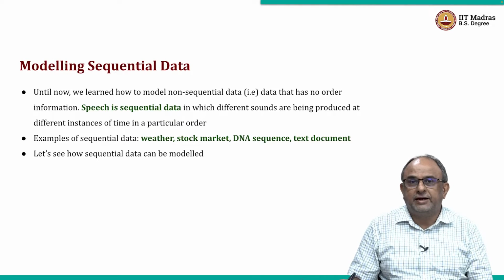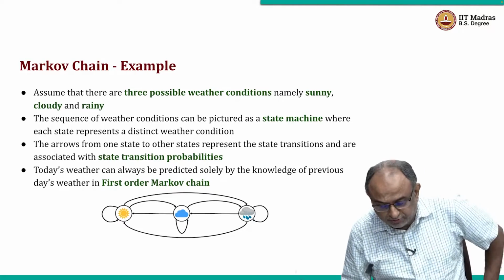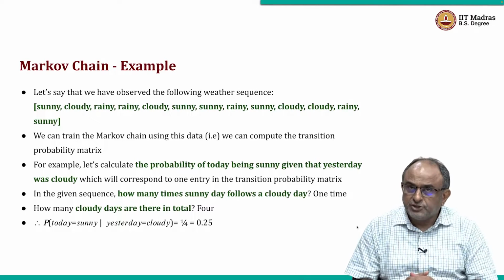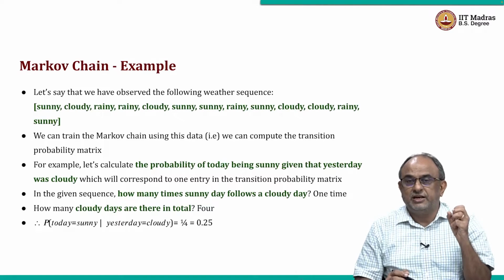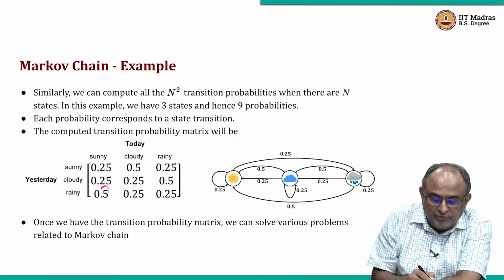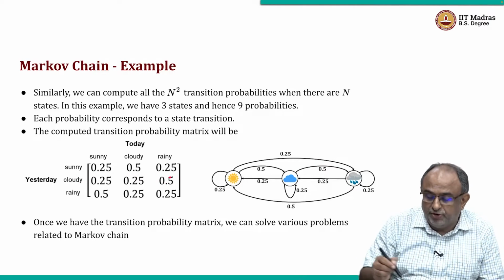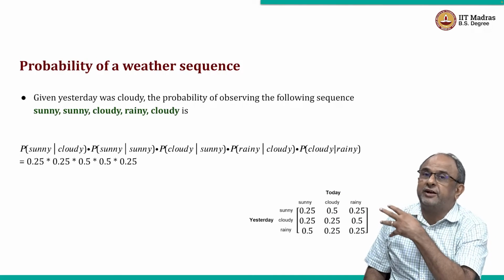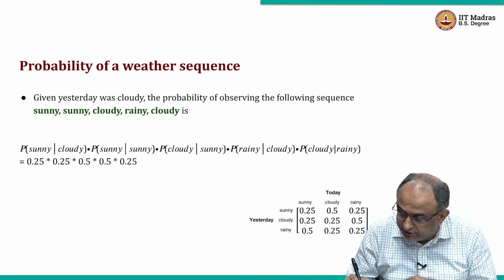W4_L3: Markov chain – example | sequential modeling & weather prediction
Video Overview
 Explore the fundamentals of sequential modeling with a focus on Markov Chains. This lecture explains Markov Chains using a weather prediction example, detailing the first-order Markovian assumption, state definitions, and transition matrices. Discover how historical data informs probabilistic predictions and how these concepts form the foundation of sequential data modeling in applications like speech processing.